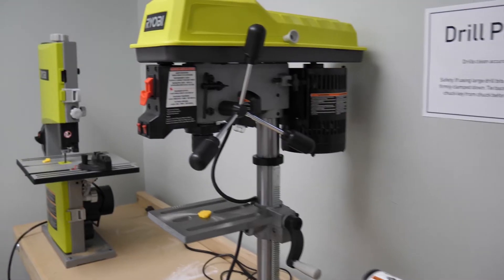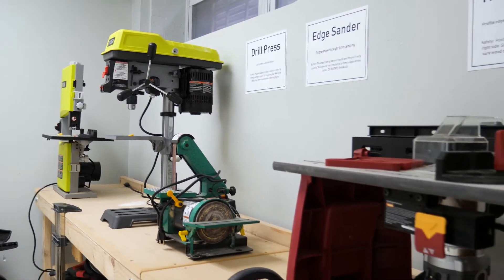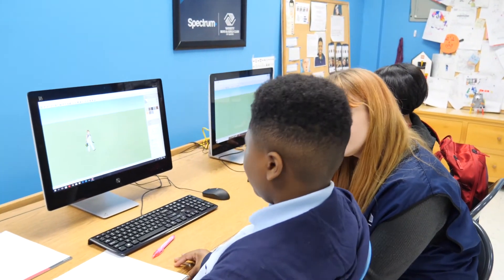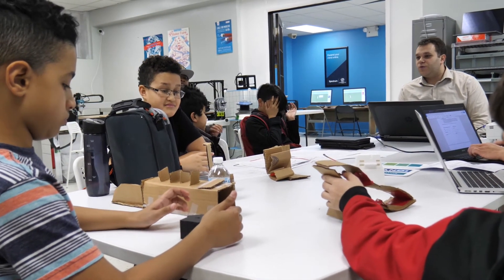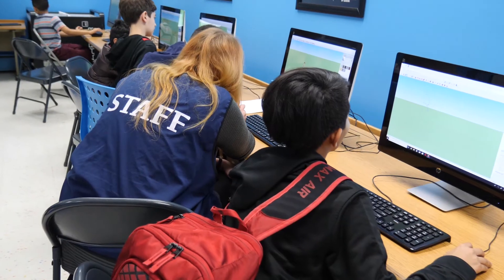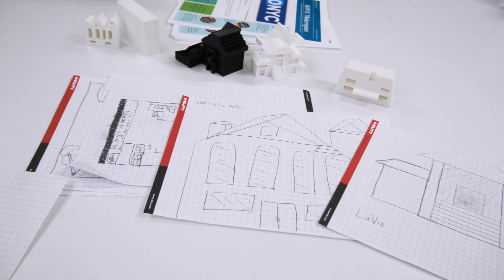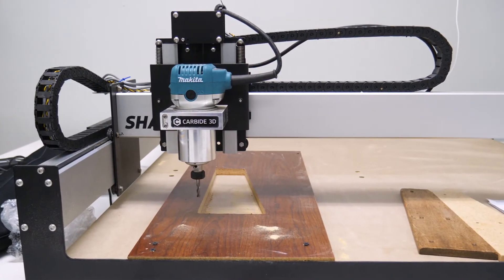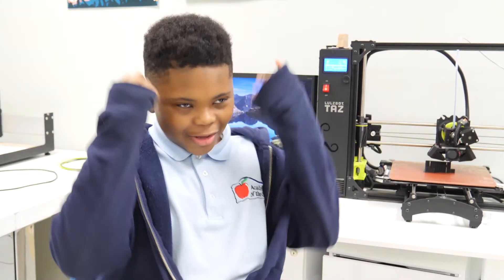Skanska LaGuardia Terminal B Redevelopment - Partnership with Variety Boys and Girls Club of Queens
Recently, members of the LaGuardia Terminal B team lead an eight week curriculum at the Variety Boys and Girls Club, located in Astoria, Queens, to teach young kids the basics of building design and 3D modeling.Val Tzvetkov, Samiha Shakil and Pierce Reynoldson from Skanska Walsh's virtual design team introduced the kids to SketchUp, a rudimentary drawing and 3D modeling tool that helps them take their ideas from paper to a digital rendering. When the class ended, the kids had their "Dream House" designs 3D printed in the new MakerSpace at the Boys and Girls Club.